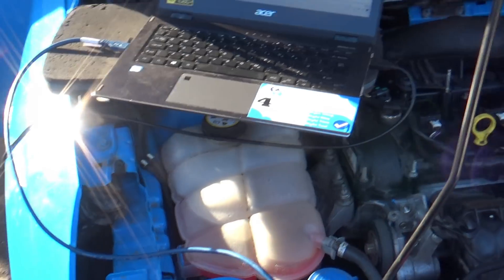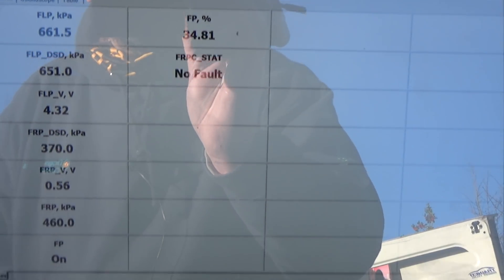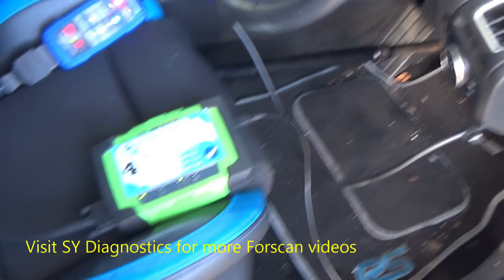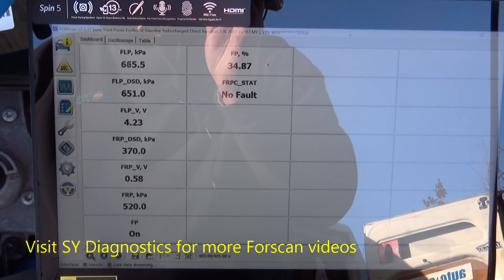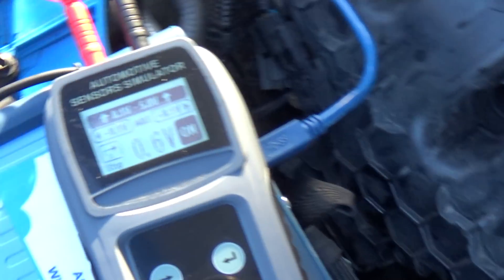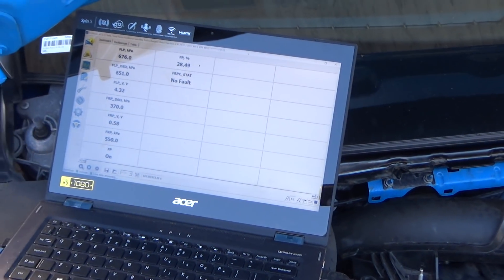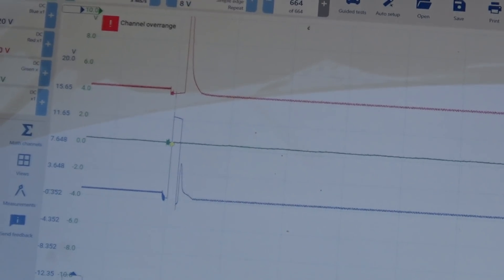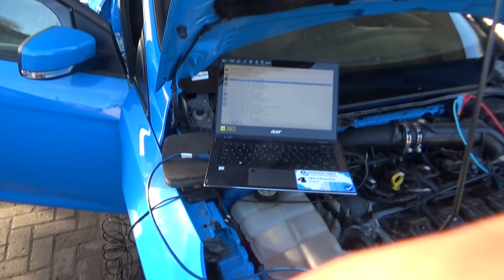Focus RS High Pressure Fuel Fault P08B2 Pt1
Technical information supplied and used under authorisation - used for teaching purposes only, not for redistribution or copying, partially or otherwise.

Steve